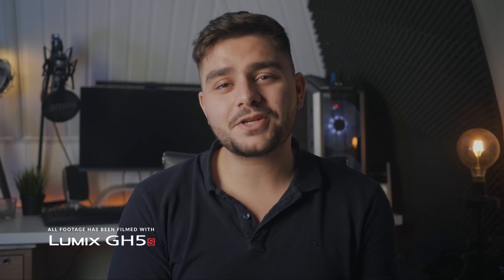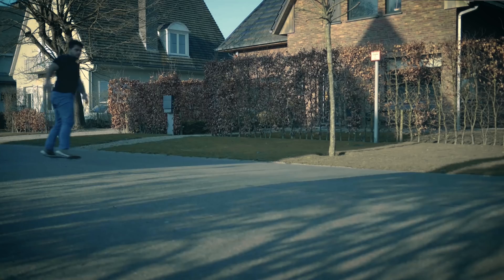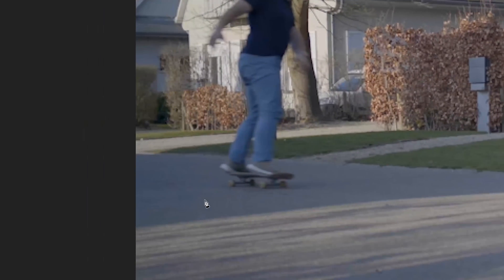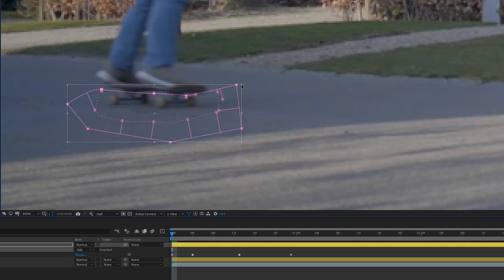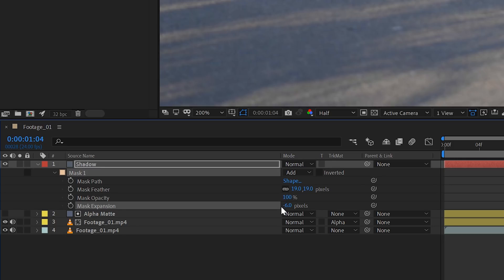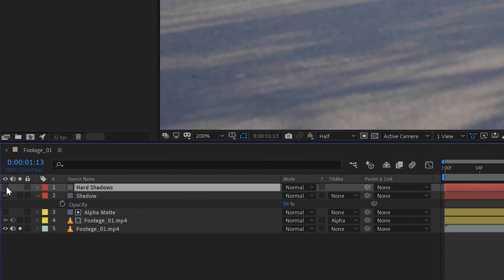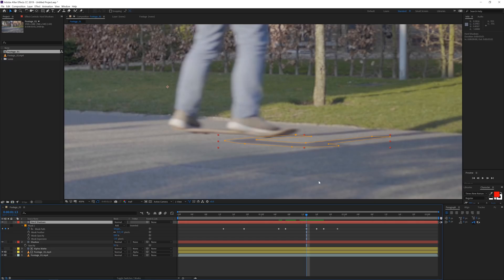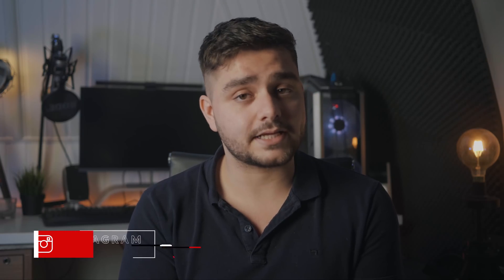Create a Back To The Future Hoverboard Effect in After Effects Tutorial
Learn how to recreate a realistic hoverboard effect DIY in after effects and with some simple special effects! Just like in Back To The Future or Fortnite.